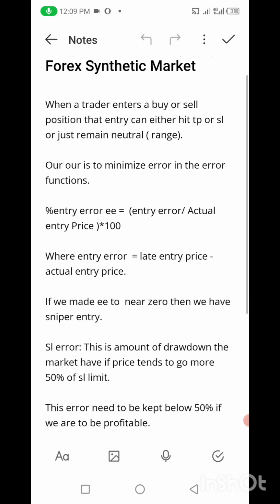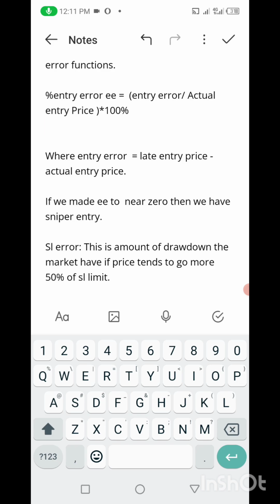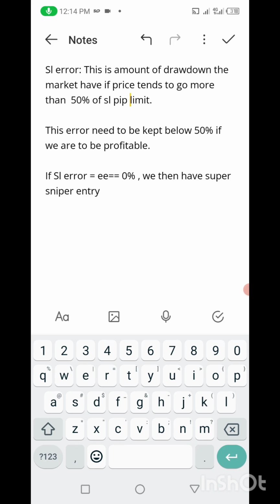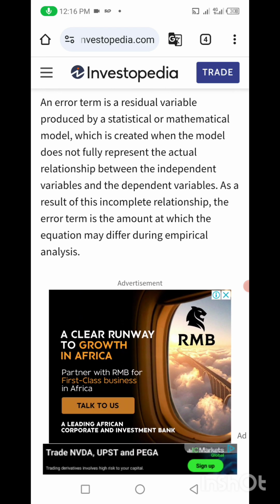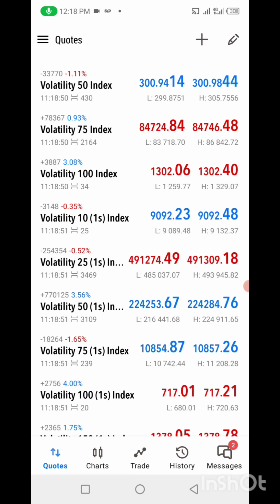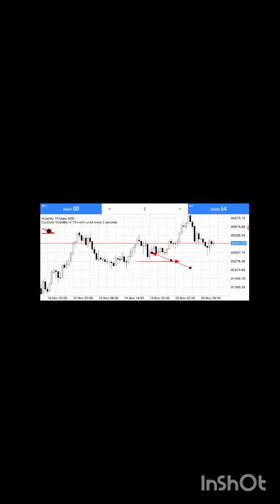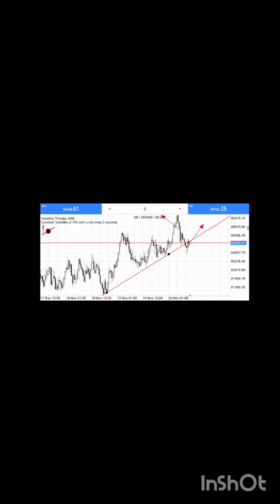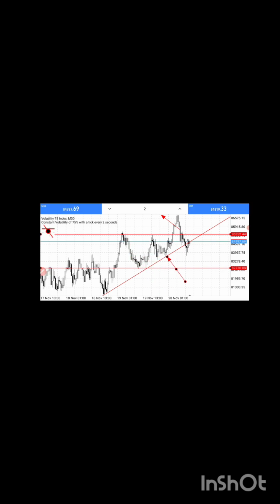Entry Error Analysis ( EEA) In Forex Synthetic Market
When a trader enters a buy or sell position that entry can either hit tp or sl or just remain neutral ( ranging ).

Our objective  is to minimize error in the error functions.

%entry error ee =  (entry error/ Actual entry Price )*100%

Where entry error  = late entry price - actual entry price.

If we made ee to  near zero then we have sniper entry.

Sl error: This is amount of drawdown the market have if price tends to go more than  50% of sl pip limit.

This error need to be kept below 50% if we are to be profitable.

If Sl error = ee== 0% , we then have super sniper entry